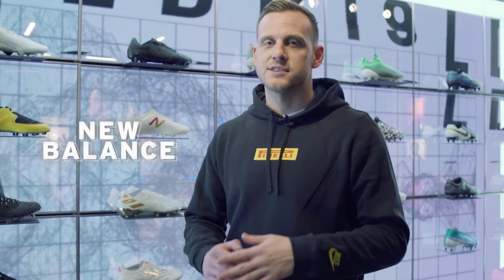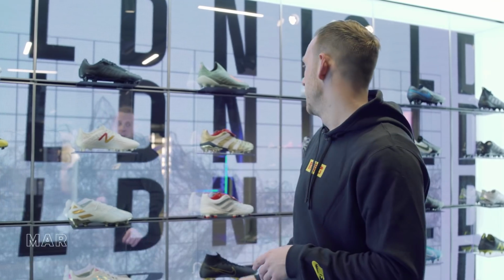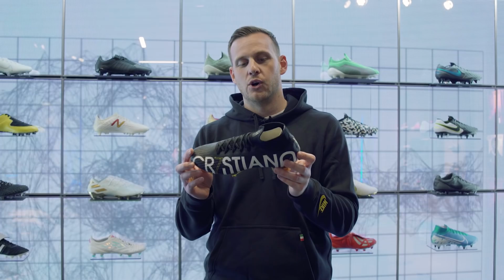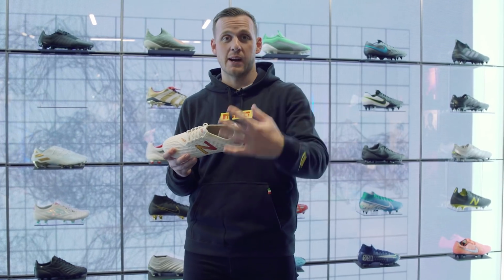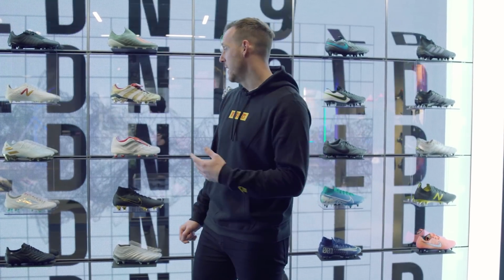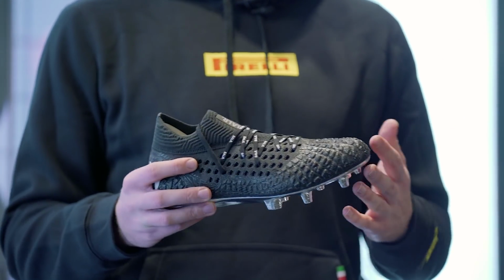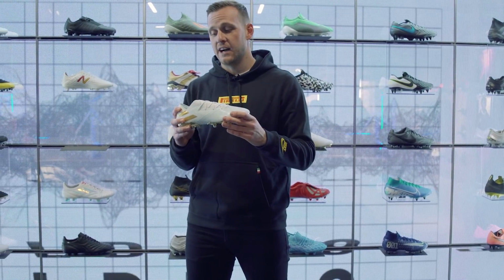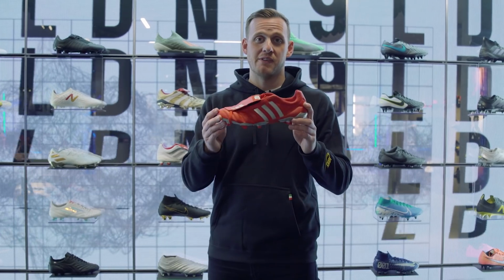Rating The Best Limited Edition Boots from 2019 - Special Editions and Exclusives!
Limited Edition Football Boots - What a year 2019 has been for limited edition boot drops. We've had plenty of remakes, with adidas bringing back not 1, not 2 but 3 Predators throughout the year, as well as some modern versions of the 99G and F50.6 Tunit boots. Nike weren't to be outdone dropping the T90 Laser remake as well as a host of player exclusives, including the CR7 Juventus boot and Euphoria Gold pair for Raheem Sterling and Leroy Sane.

Puma, New Balance, Mizuno all got in on the act too with limited editions and highly sought after releases, but which was your favourite? Shout us which limited edition you want in your collection (or which you already have!) in the comments below.